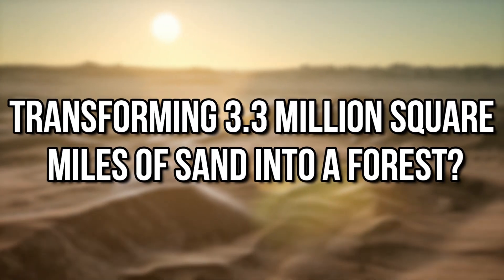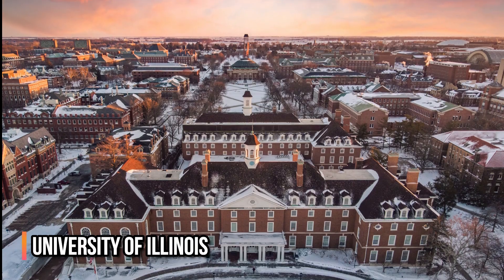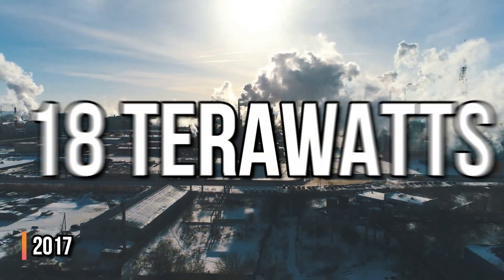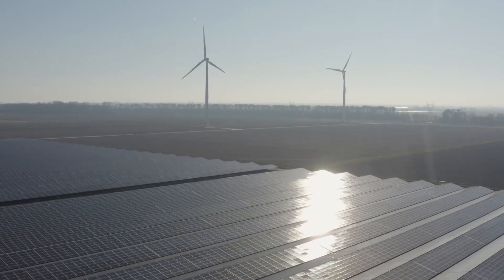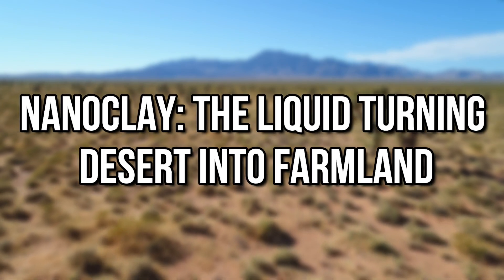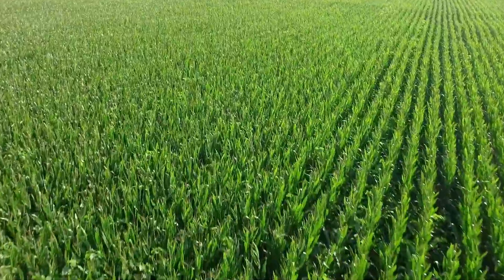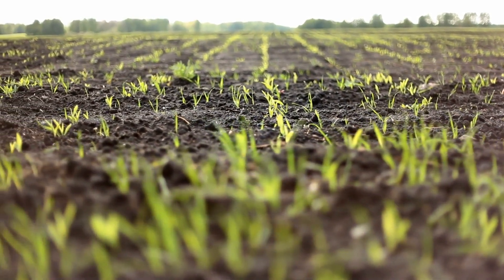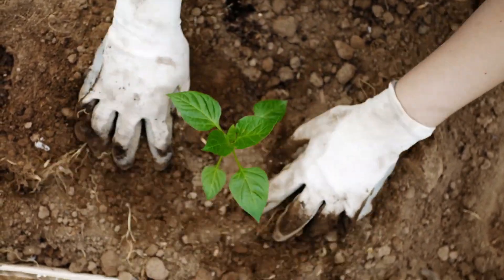Transforming 3.3 Million Square Miles of Sand Into a Forest?! Very Few Know About This!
Did you know that it’s possible to turn a dry, arid desert into a lush, green forest? What if the Sahara desert became the Sahara Forest? All 3.3 million square miles of it?!

Keep watching this video as we will discuss how this would be made possible!

A new study indicates that large-scale solar and wind farms might turn the Sahara, the world’s largest and hottest desert, into a verdant oasis.

Simply put, this technology can turn a vast stretch of desert sand into a large piece of arable land!

According to a study published online on September 7, 2022, by the journal Science, these farms have the potential to enhance rainfall in the Sahara, particularly in the adjacent Sahel region, a semiarid area that lies to the enormous desert’s south.

“This increase in precipitation leads to an increase in vegetation cover, which creates a positive feedback loop,” said Yan Li, a postdoctoral researcher in natural resources and environmental sciences at the University of Illinois and co-lead researcher on the study.

Scientists already knew that wind and solar farms could raise local temperatures and humidity.

In today's video we look at Transforming 3.3 Million Square Miles of Sand Into a Forest?! Very Few Know About This!...Keep watching to see what is hidden under the sands of the Sahara, China turns barren mountains to a forest, history of the Sahara desert, and China turns desert to a forest. We will also discuss this billion dollar solar plant was an epic failure, China's techniques transform barren lands productive, China transforms barren lands into productive lands, and causes of desertification. This video will also cover turning barren lands to productive lands, member states of nato, and facts about the Sahara.

Inspired by The Biggest Project That (Almost) No One Knows About!

On Cerberus, we will go through NASA asteroid, NASA planetary defense, and Space Force.